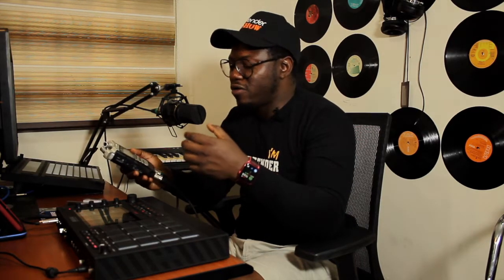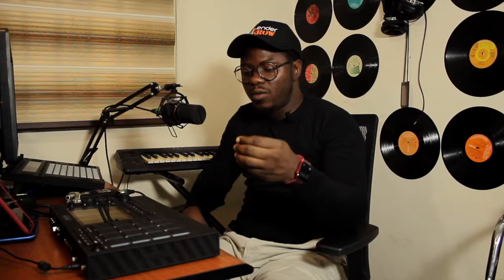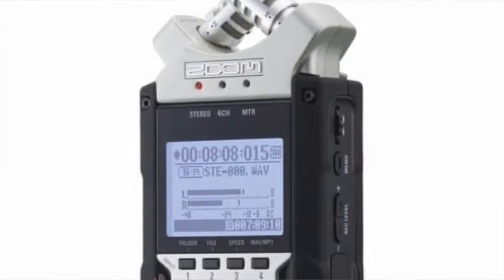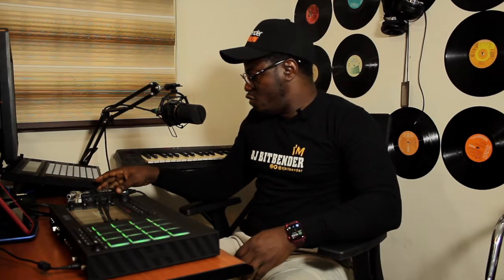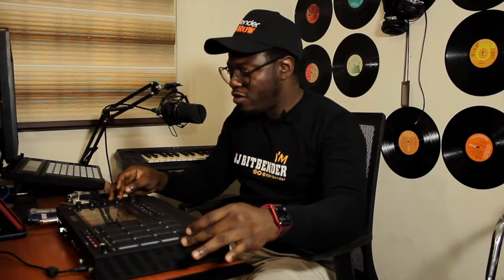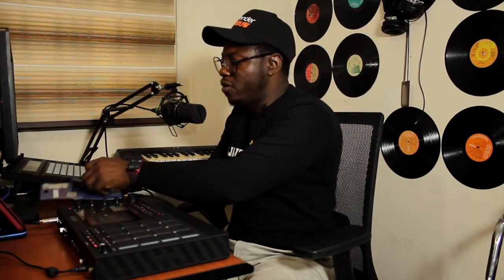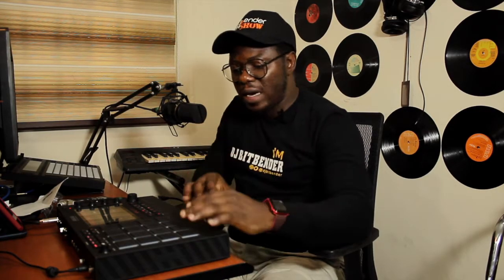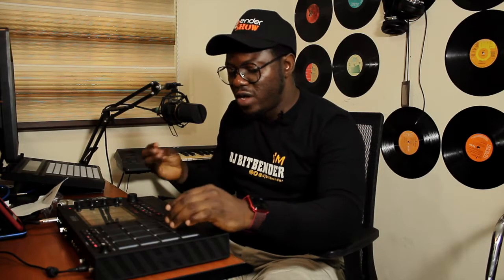How to send clean audio from MPC live line-output to Mic-input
If you need to capture clear sound from your AKAI MPC live devices and you need the best and cheapest setup out there, this is it. the Shure line-in adapter attenuator will do the job perfectly, using your Zoom handy recorder or any other audio capturing device.